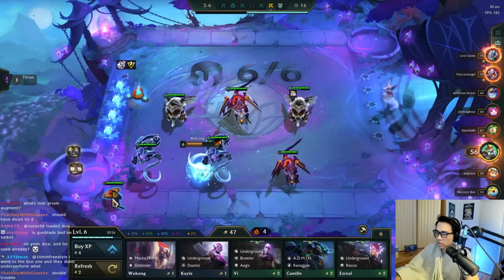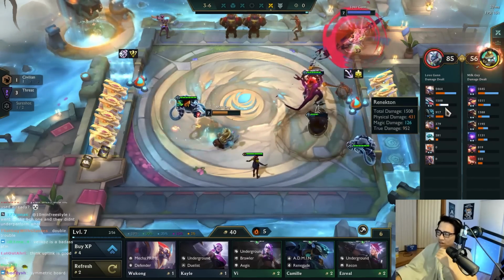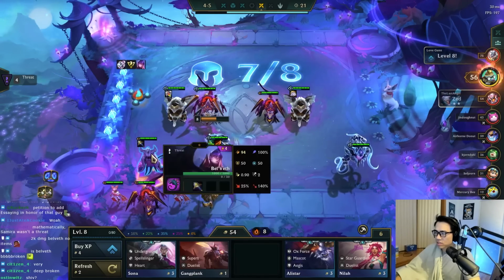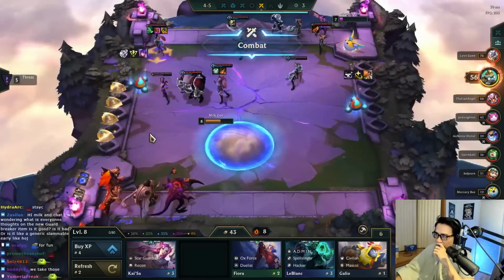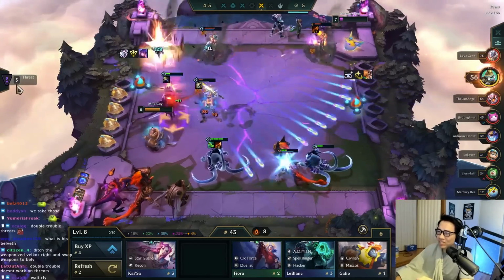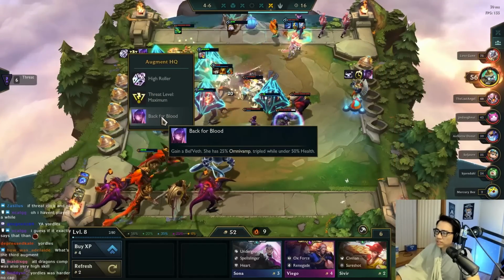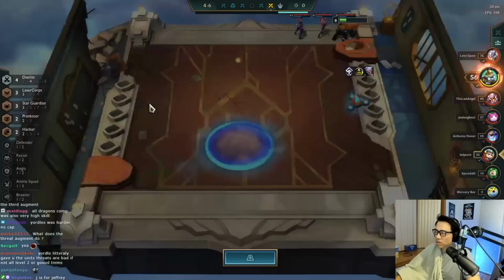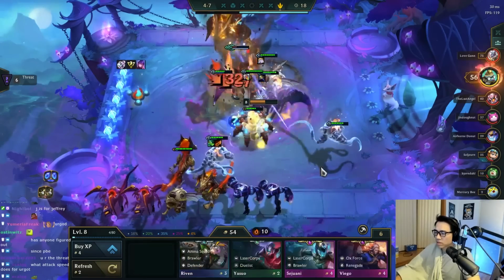This Is Why You ALWAYS Take High Roller in Set 8! The Threat Tech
Milk picks up High Roller Augment and gets 3 Loaded dice uses it all on threat units and plays threat reroll comp.

Main: Milk Guy
Smurf: BLACKPINK pepeD